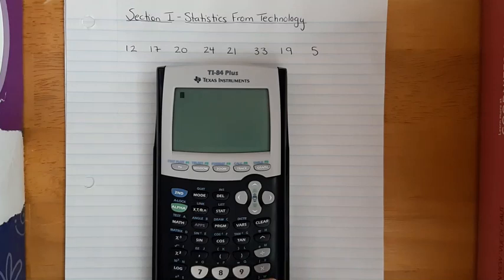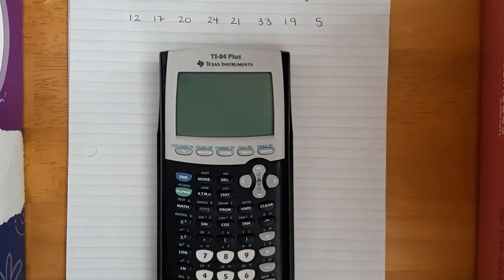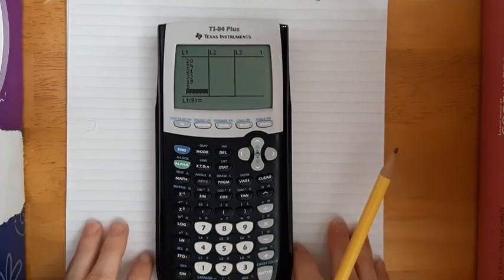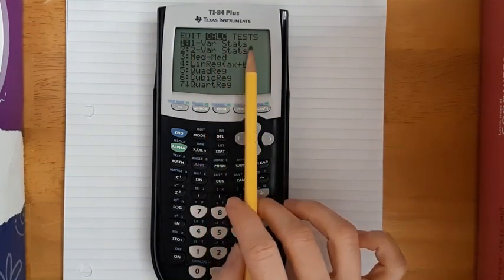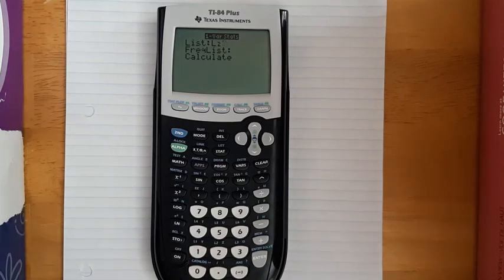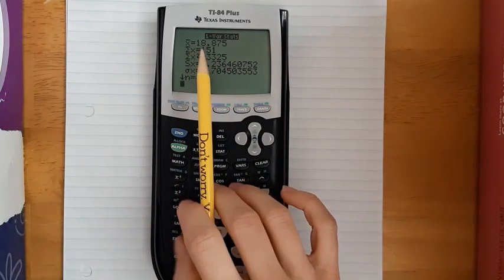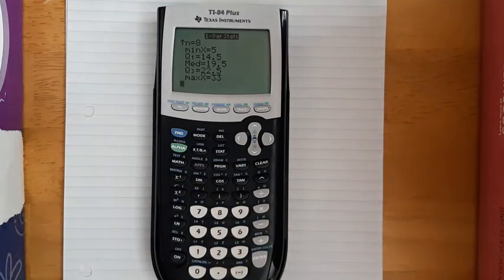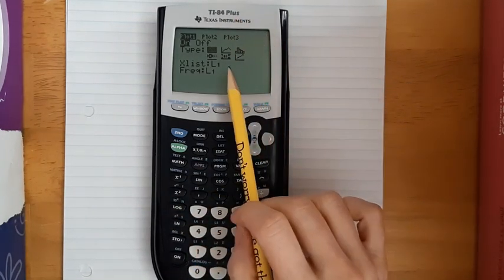Statistics from Technology (TI-84 Plus)